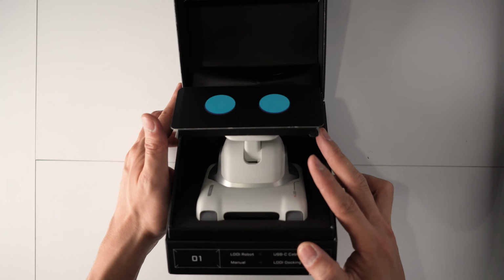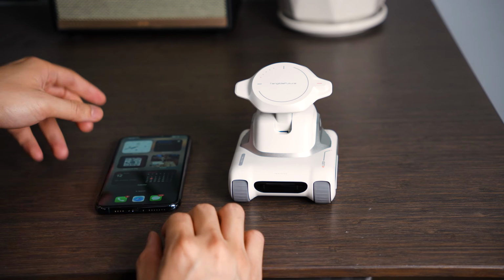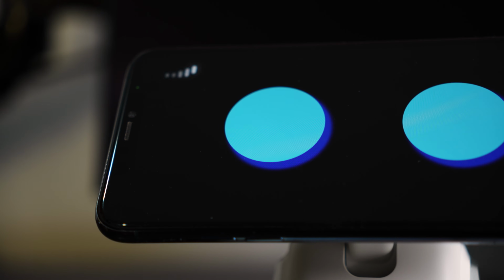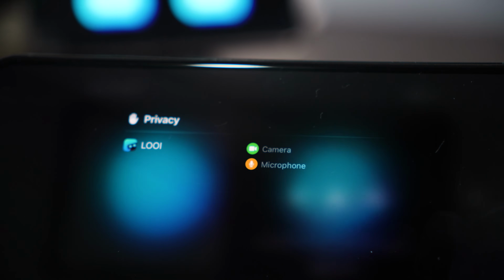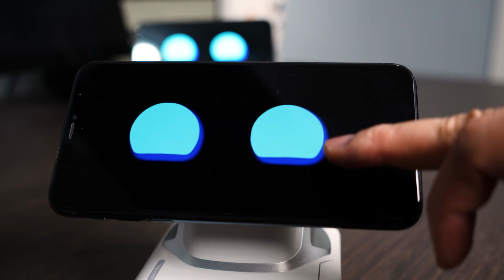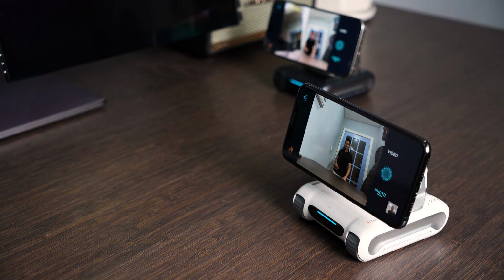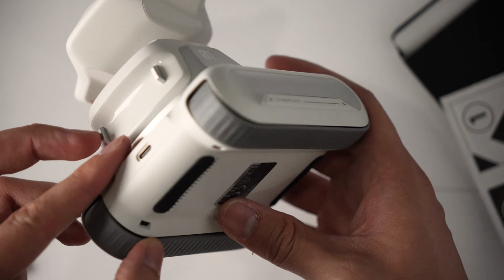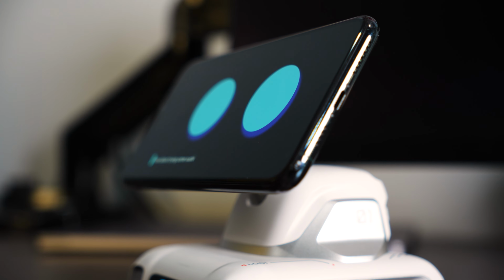An “emotional” Robot | LOOI - Powered by ChatGPT AI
LOOI Robot, an AI-integrated desktop robot, can do a lot of things from conversation, gaming, expressing, and jokes. This is a fun little companion. Check this out!

Timestamps:
00:00 Intro
00:27 What is LOOI?
00:40 How to set up LOOI?
01:05 Conversation with LOOI
02:34 Interact with LOOI
03:22 Object's tracking camera
03:42 Different modes
04:16 Who is this for?
04:55 Buying guide

𝐌𝐲 𝐅𝐚𝐯𝐨𝐮𝐫𝐢𝐭𝐞 𝐌𝐚𝐜 𝐆𝐞𝐚𝐫𝐬:
My Daily Mac
SanDisk 4TB Extreme PRO
UPERFECT OLED Monitor
Apple Magic Mouse